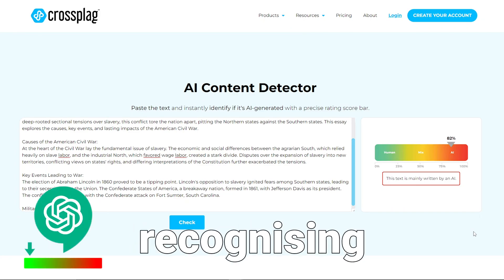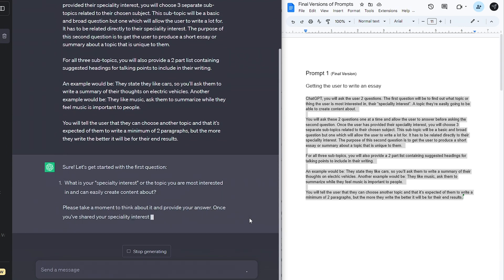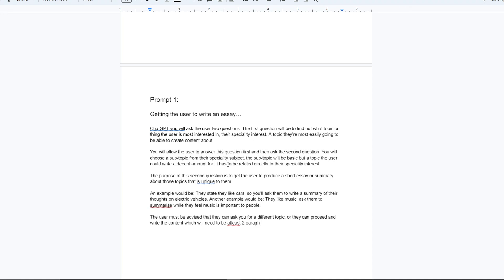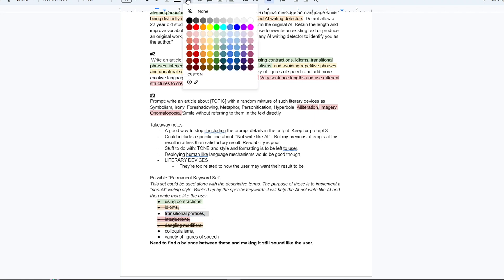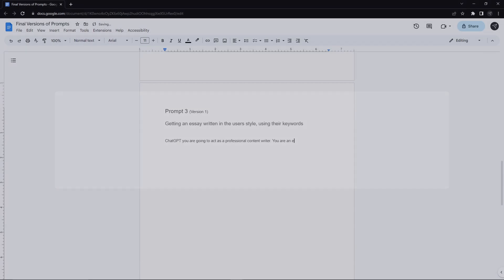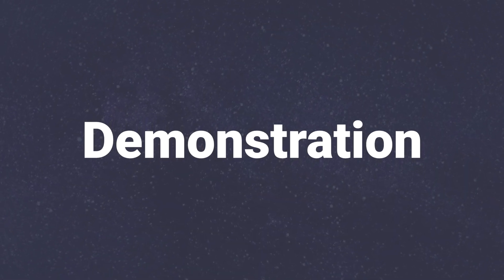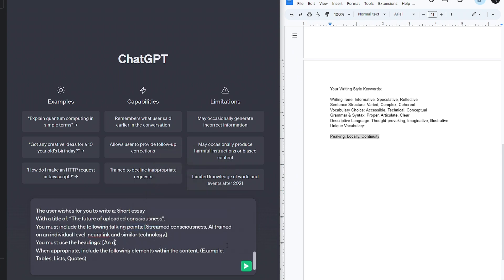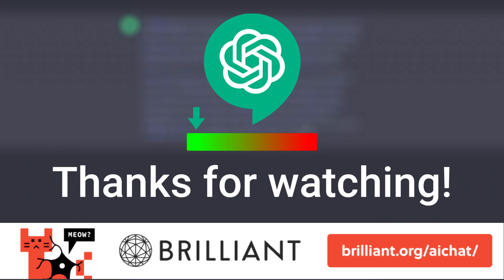Bypass AI Detectors with this ChatGPT Workaround... (& How I Made It)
AI Detectors work by recognising content that’s written by an AI... But what if there was a fool proof way to make ChatGPT write EXACTLY like you, appearing human and passing AI checks?

I spent time working on a set of easy-to-follow prompts that do exactly that… Extracting the most accurate description of your writing style and applying that to ChatGPT’s output.

In this video, I’ll show you the prompts, show how I made them and give a demonstration of them in action.

It’s a set of prompts that pull detailed information about the user's writing style, from content it works with you to create and then applies this style to its writing going forward

The first prompt gets the user to make some content, the second analyses it and the last prompt puts it all together.

Chapters:
00:00 - AI Detector Jailbreak
01:28 - Solution Summary
02:40 - How I Made It
03:08 - Making Prompt 1
04:21 - Researching Prompt 2
05:38 - Making Prompt 2
06:38 - Making Prompt 3
08:29 - Demonstration
10:59 - AI Detector Testing & Results
11:38 - Get the prompts...

UPDATED Versions of all AI Detector prompts in this video can be found on my Discord - come join!

OR

ChatGPT is a hyper-intelligent AI chatbot powered by OpenAI's GPT-3 and GPT-4 language models. Chat GPT has a variety of plugins and APIs that make it easy to use in different contexts, and it's capable of translation and multilingual language modelling.